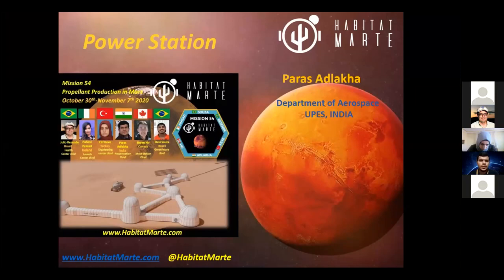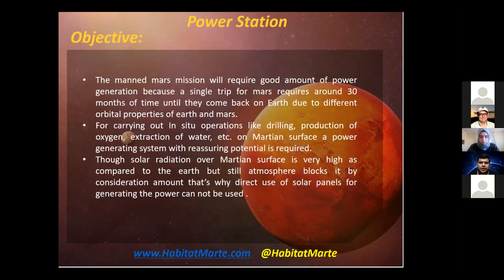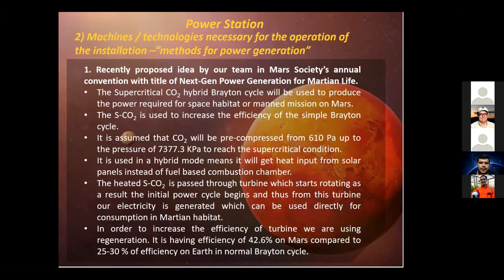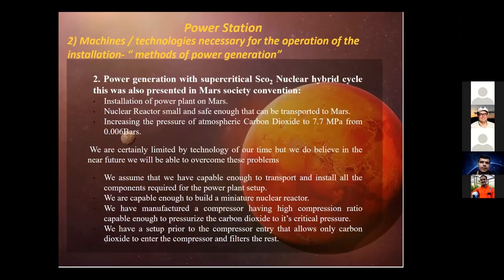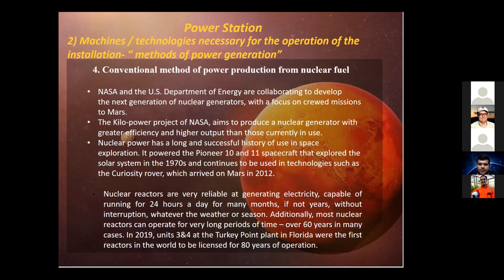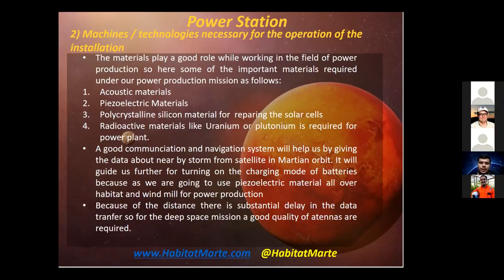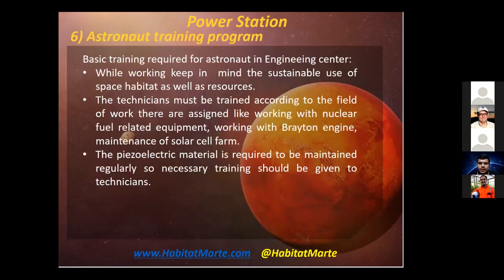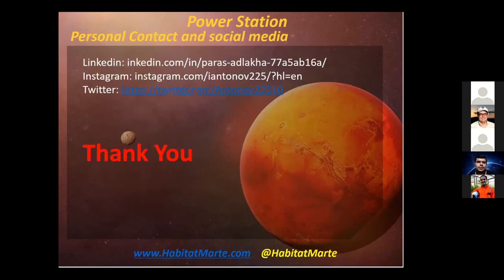Presentation of Paras Adlakha about the operation of a Powerstation on Mars Mission 54 organized by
30 Oct- 9Nov, 54th Mission by Habitat Marte Mars Analog Mission Center in Brazil.